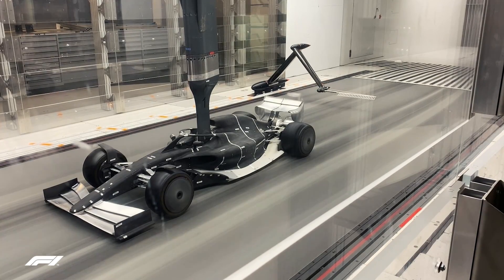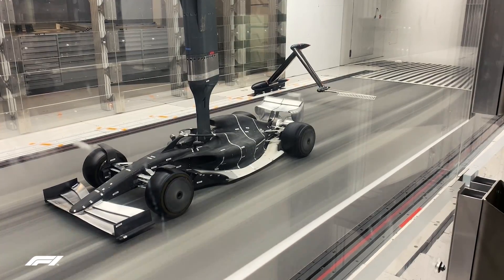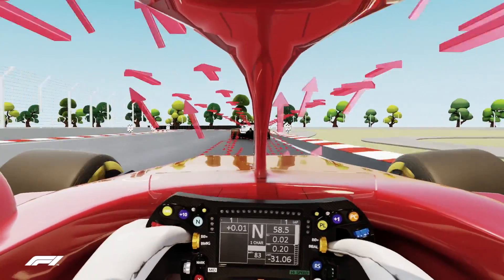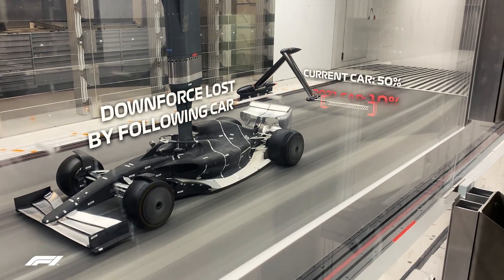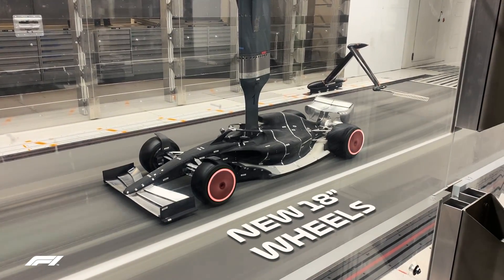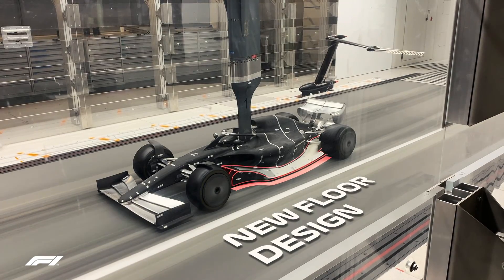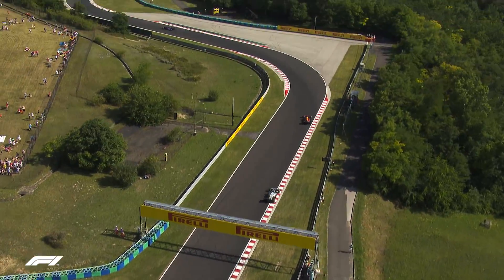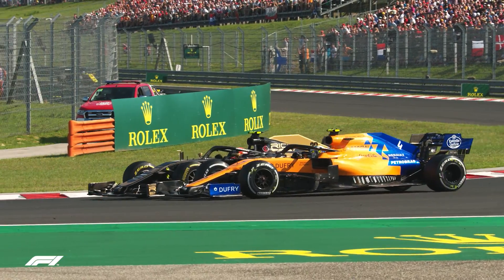Future F1 Car First Look | Formula 1's 2021 Car In The Wind Tunnel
Glimpse into the future with the first video of the current iteration of the 2021 Formula 1 car design - including bigger wheels, new rear wing and a remodelled floor - all developed with racing in mind!